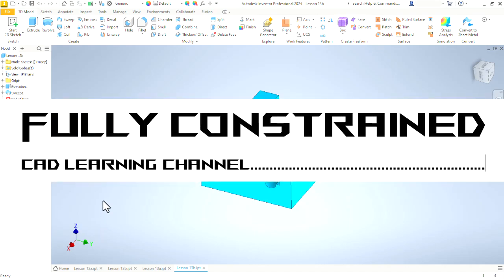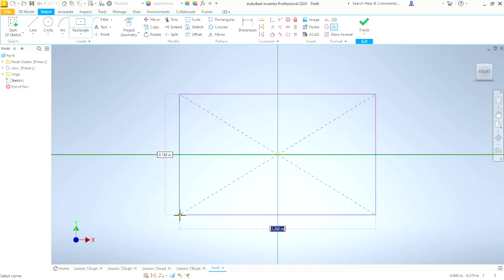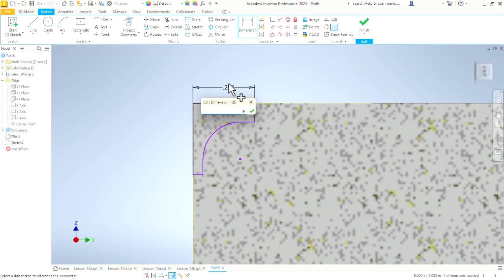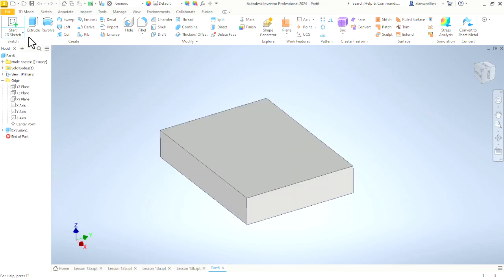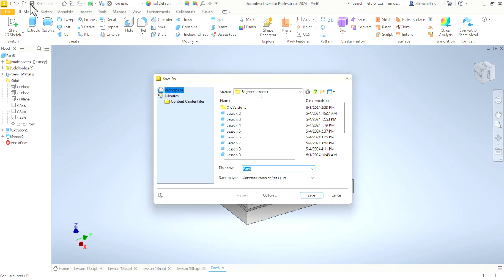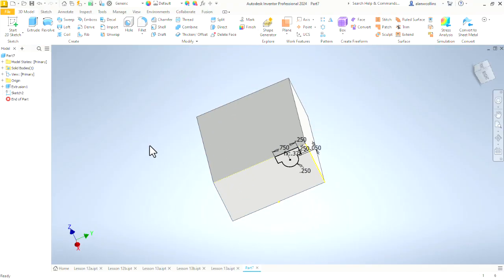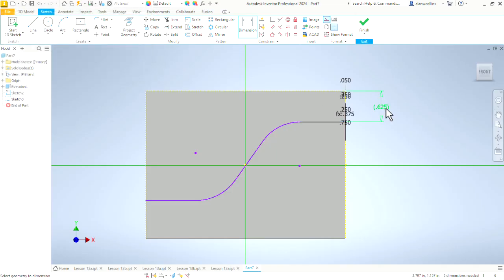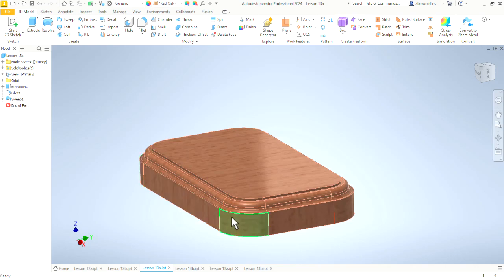Lesson 13 - Cutting with Sweep - Autodesk Inventor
Use the Sweep feature to cut through a part along a path.